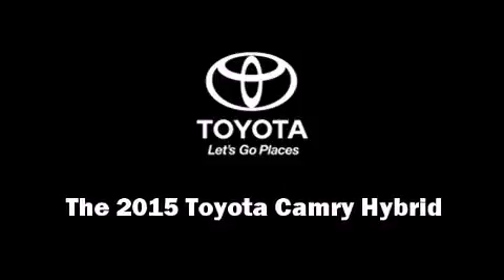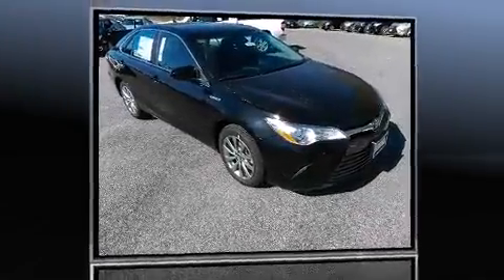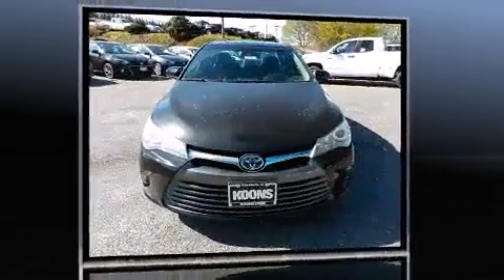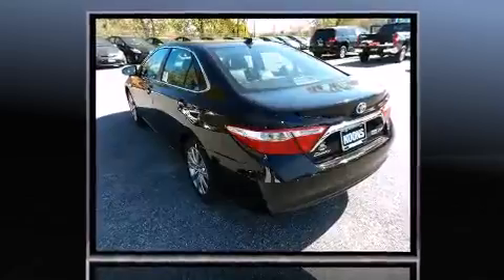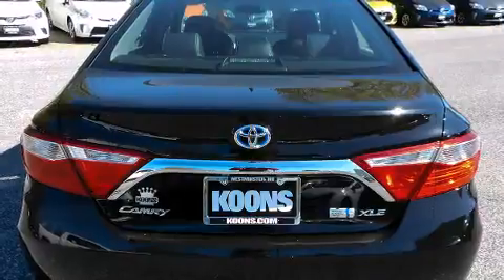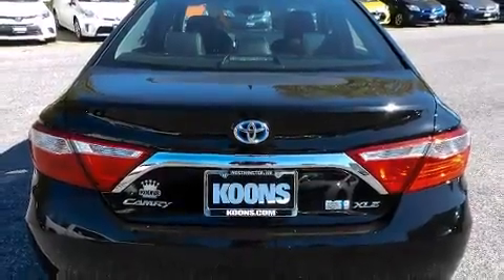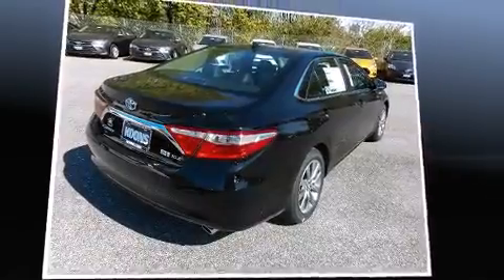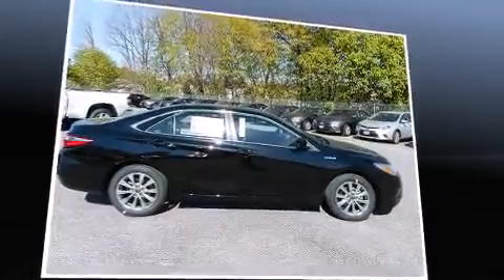2015 Toyota Camry Hybrid XLE in Westminster, MD 21157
375 Baltimore Blvd.

Step into the 2015 Toyota Camry Hybrid. This 4 door, 5 passenger sedan leads among competitors in its segment. Smooth gearshifts are achieved thanks to the 2.5 liter 4 cylinder engine, and for added security, dynamic Stability Control supplements the drivetrain. A wealth of standard features means that you no longer have to sacrifice. Such as cruise control, leather upholstery, a built-in garage door transmitter, a power seat, a blind spot monitoring system, front fog lights, lane departure warning, and 1-touch window functionality. For drivers who enjoy the natural environment, a power moon roof allows an infusion of fresh air. Premium sound drives 10 speakers, providing you and your passengers a sensational audio experience. In the event of a rollover collision, side curtain airbags provide additional protection for outboard seated passengers. We pride ourselves on providing excellent customer service. Stop by our dealership or give us a call for more information.